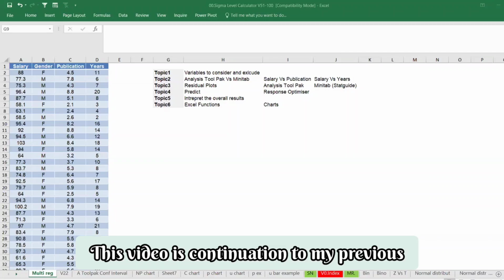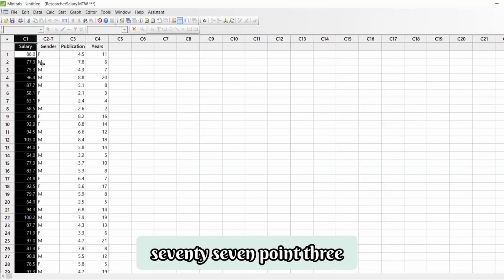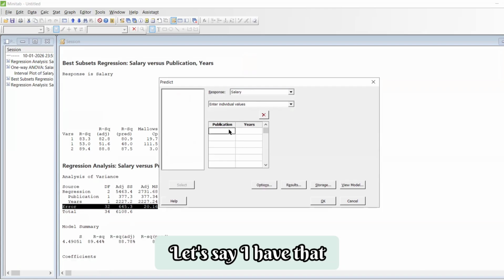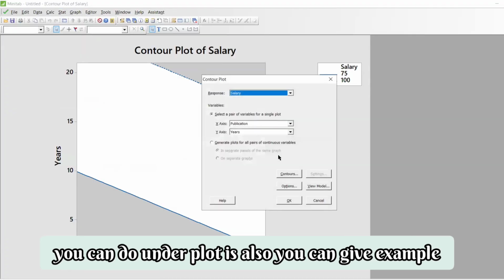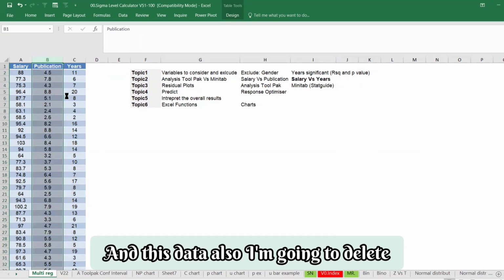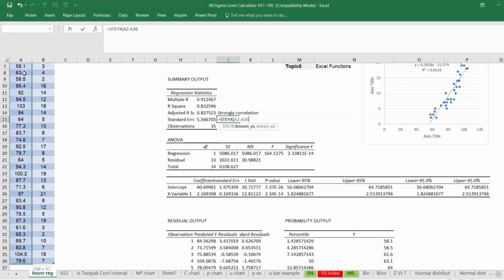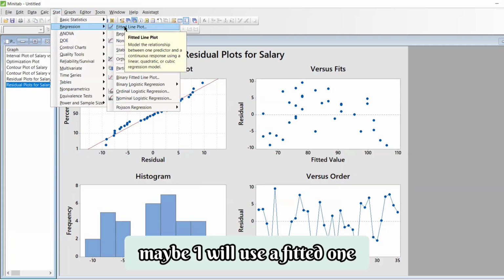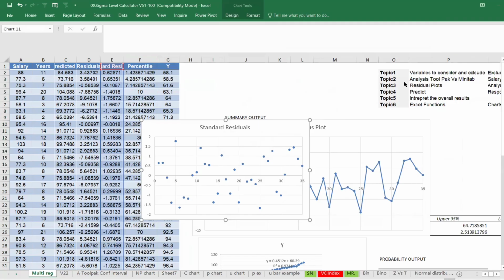Regression Analysis in Excel vs Minitab (30 Minutes) | ToolPak, Residual Plots & Prediction Easy 🔔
Learn how to perform Regression Analysis in Excel using the Analysis ToolPak and compare results with Minitab step-by-step — all within 30 minutes.
This tutorial covers simple regression, multiple regression, residual plots, prediction, and interpretation of results, helping you understand R-square, p-values, variable selection, and model optimization clearly.

You’ll explore how to include or exclude variables (like Gender or Years), analyze Salary vs Publication and Salary vs Years, and validate assumptions using 4 Residual Plots in both Excel and Minitab (StatGuide).
We also demonstrate response optimization, interpretation of outputs, and visual charts using Excel functions, making this video perfect for students, analysts, quality professionals, and Six Sigma practitioners.

🔥 Topics Covered:
Regression & Multiple Regression concepts
Excel Analysis ToolPak vs Minitab comparison
Variable selection (R² & p-value based decisions)
Residual plots & model validation
Prediction & Response Optimizer
Result interpretation & Excel charts